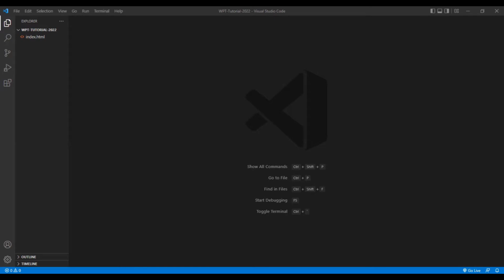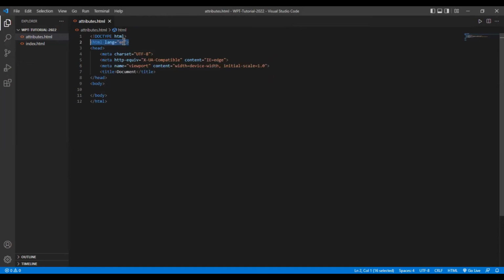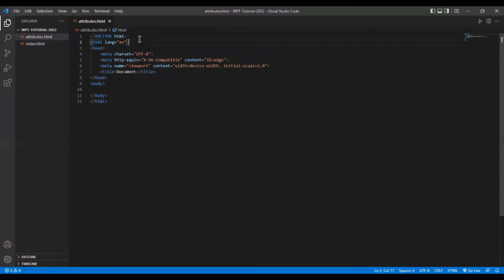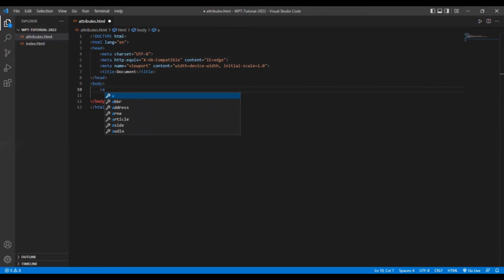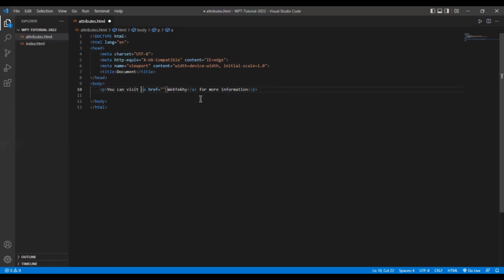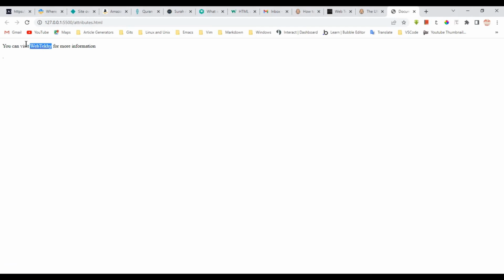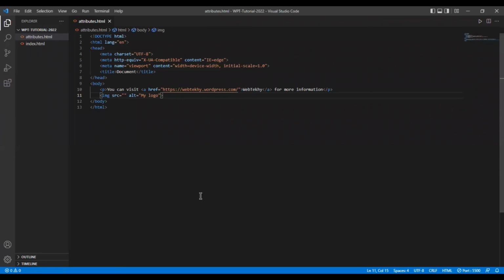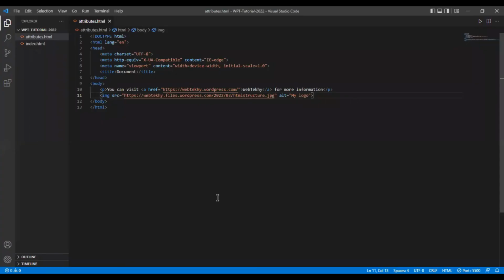Html5 Attributes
HTML5 Attributes is the continuation of our full-stack web development course in Webtekhy.  It is the fourth class in this course.
In it, we talked about the following:
What is HTML Attribute?
Where it is placed in an HTML document
Examples of these attributes and many more.
I also showed how to easily use vscode.